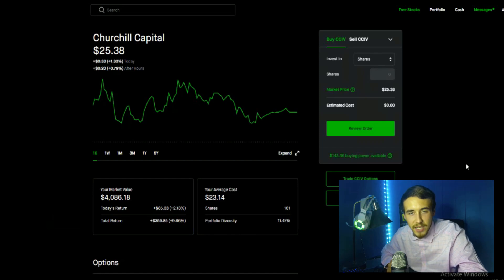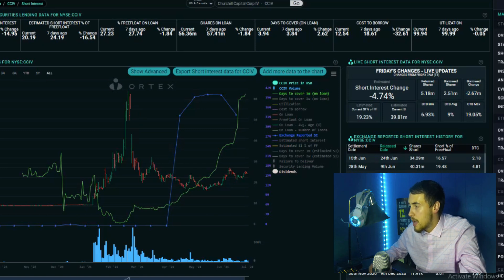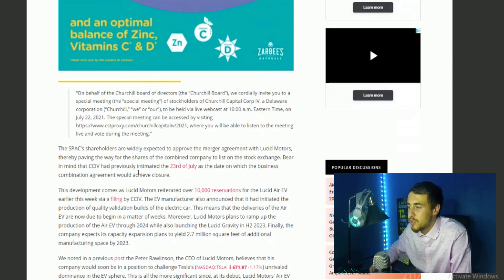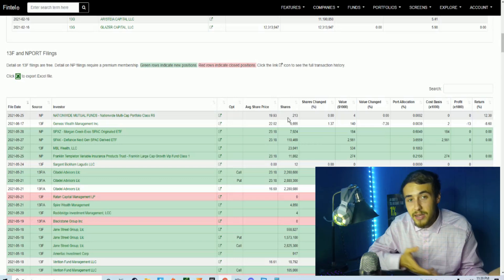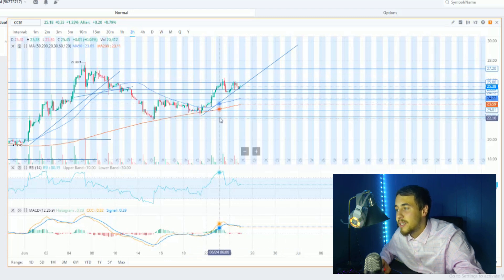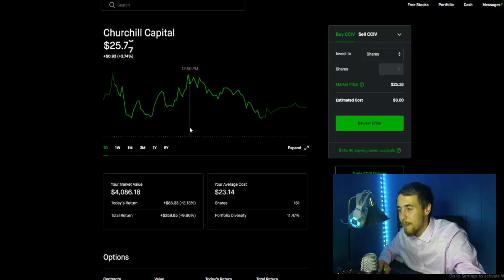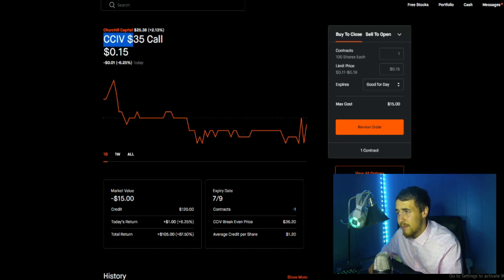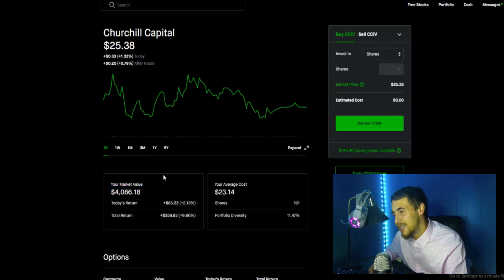CCIV MERGER DAY CONFIRMED 🚀🚀| IM GOING ALL IN!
in this video we will be going over the cciv merger date that was confirmed as well as show you guys what the ortex data looks like as well as go over the technical analysis!